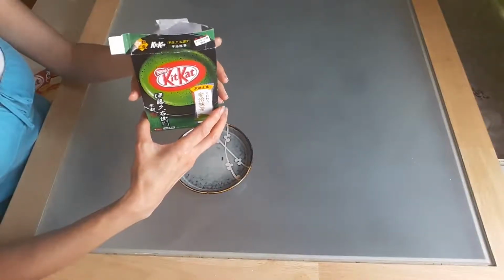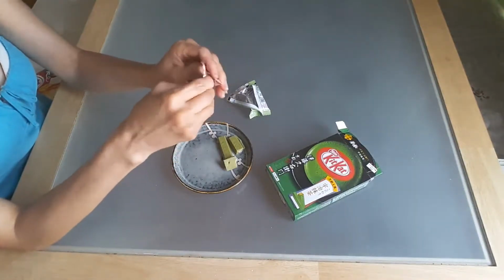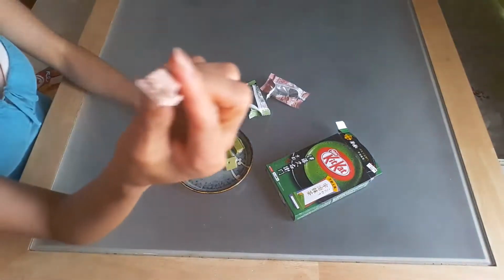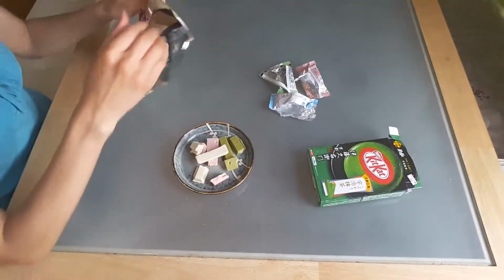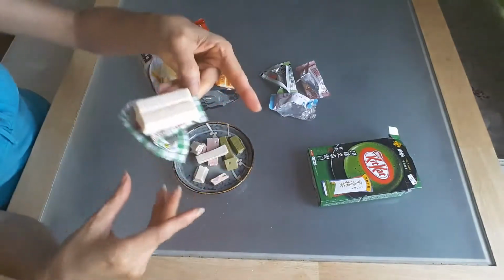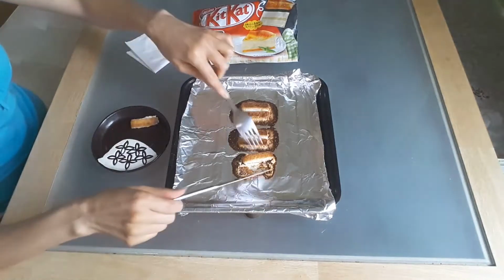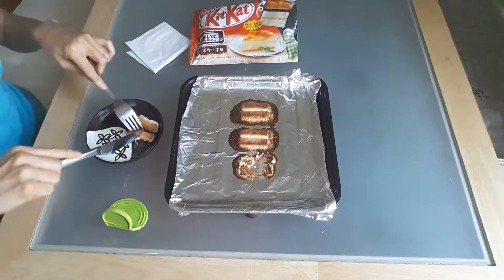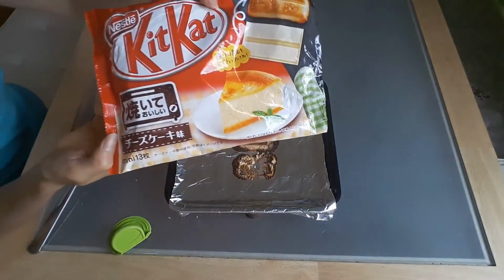Japanese KitKat - Sake KitKat, Green tea KitKat, Cheese cake KitKat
There are many interesting KitKat sold in Japan. And the big difference is that Japanese KitKat is not too sweet as the US version. Less sugar and more variety. It's Japanese food culture.